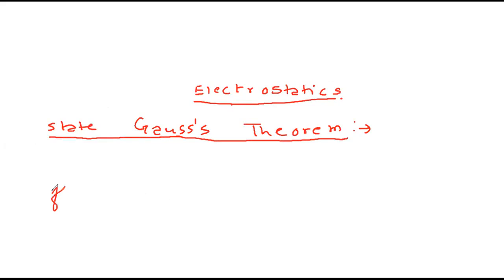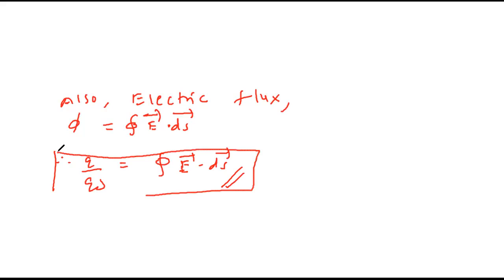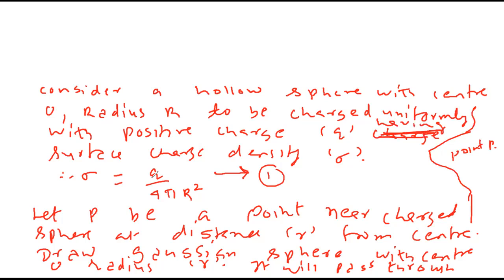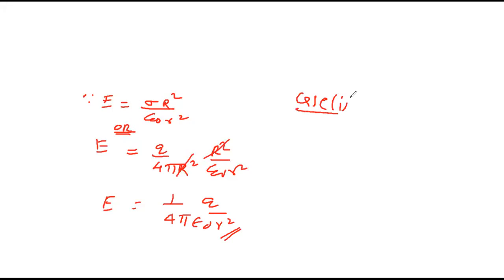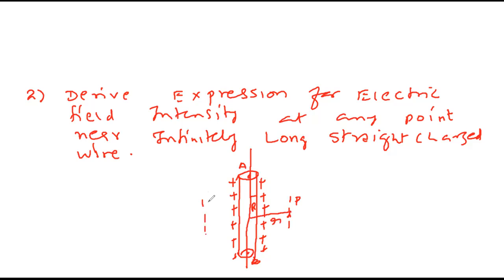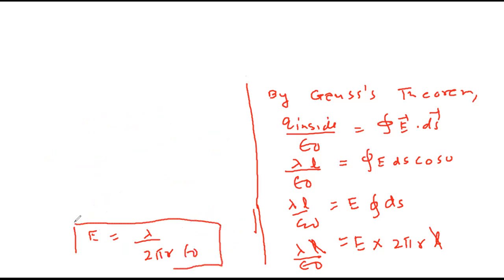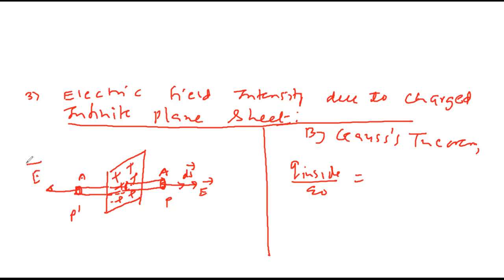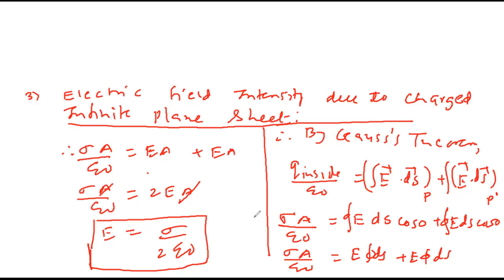ELECTROSTATICS BOARD (19/11/2020)